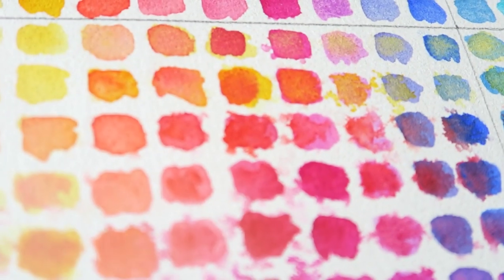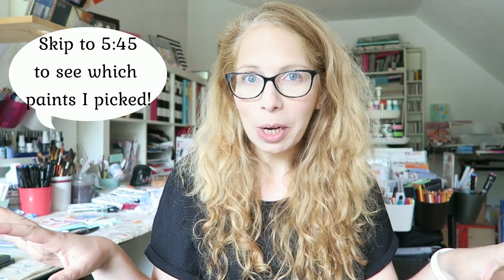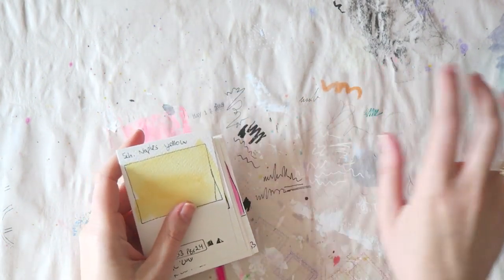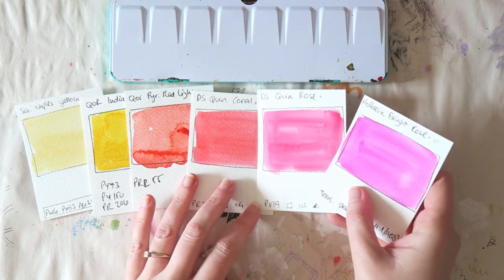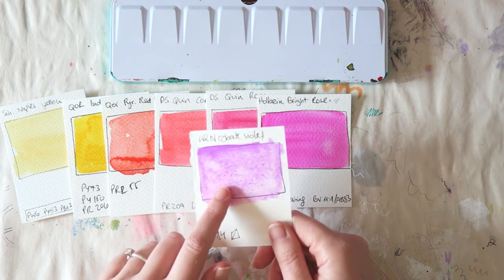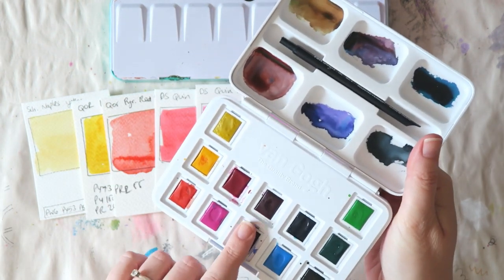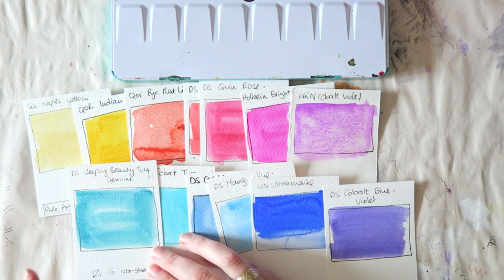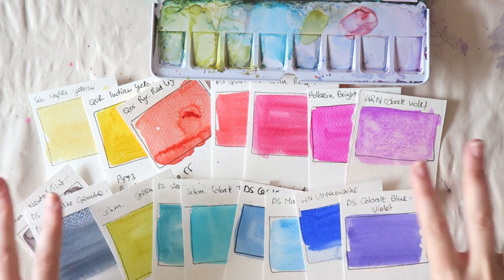🎨 Which Watercolours Would I Repurchase? Ride Or Die Part 2 🎨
Hey everyone! Today I'm sharing the 15 champions that I chose. The ones I would go out and buy again if I lost all my watercolors. Grab a cup of tea or coffee and hang out with me! This is a very chilled chatty style video. If you just want my picks- scroll down for the full list & links!

(Sennelier Opera Rose, Schmincke Brilliant Purple & Shinhan Bright Rose are almost identical)
Cobalt Turquoise Schmincke (PG 50 is the pigment, Sennelier, Daniel Smith- Cobalt Teal Light, Lukas, Qor, M. Graham all have lovely versions)
Cobalt Green Turquoise Schmincke (Daniel Smith sleeping Beauty Turquoise Genuine is almost identical
Transparent Green Gold Schmincke (Daniel smith has a lovely version too)

Schmincke Helio Turquoise (most brands have phthalo turquoise which is a mixture of 2 pigments, this one is single pigment)

My video & photo gear-
Canon G7X
photo-